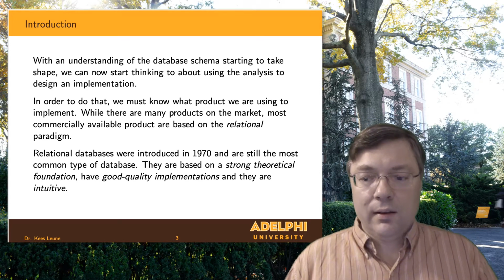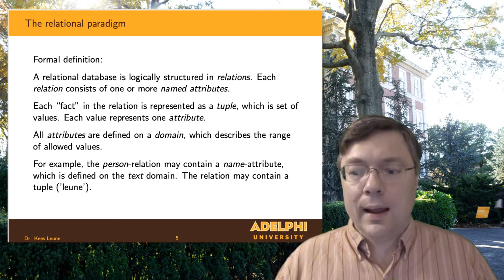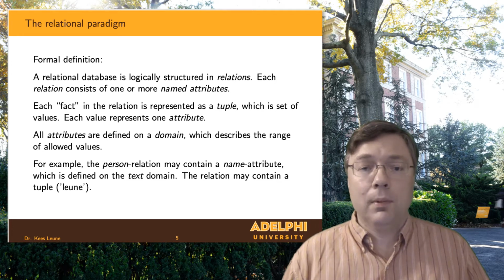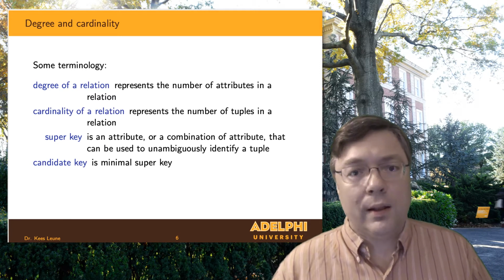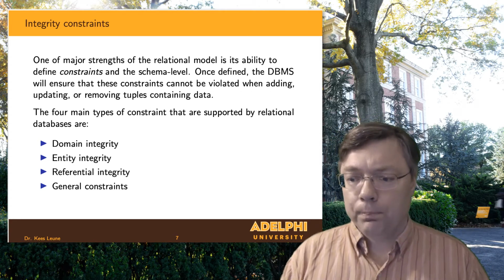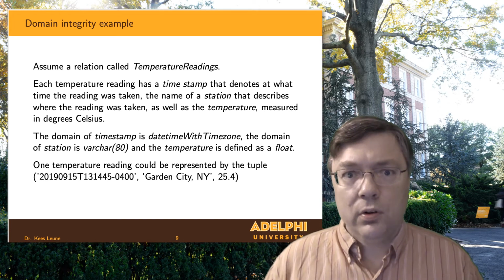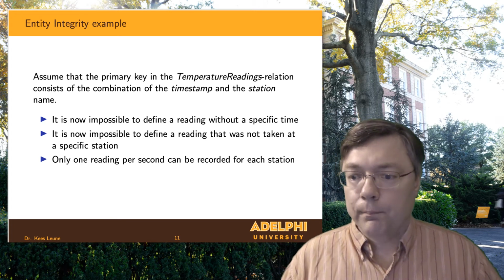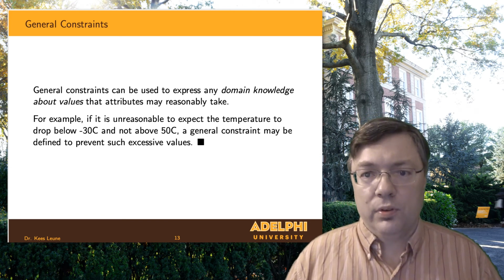The Relational Model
This video covers chapter 4 of the book.

This is a fairy long video. In it, we define the relational model and its integrity rules. Specifically, we cover relations, attributes, domains, tuples, entity integrity, domain integrity, referential integration (and foreign keys), and general constraints.